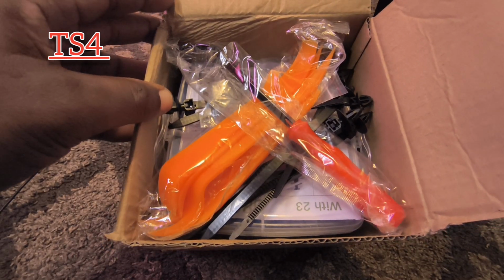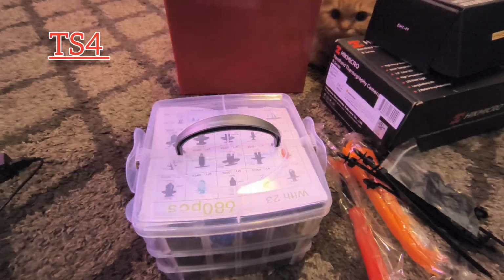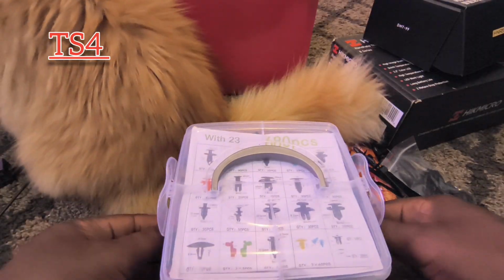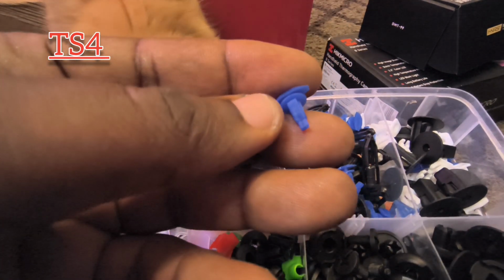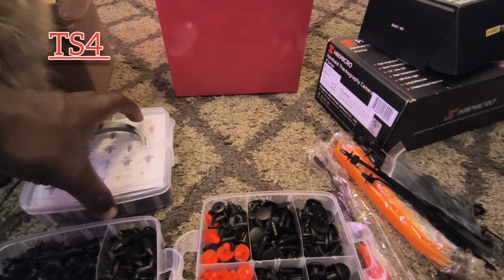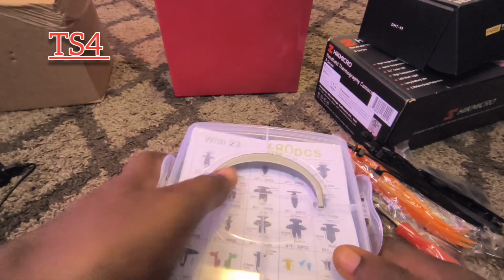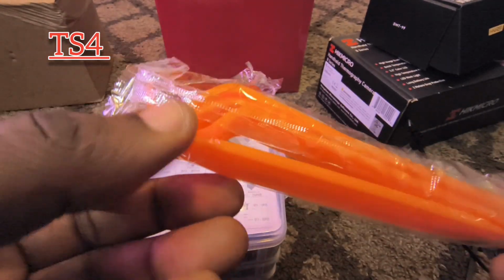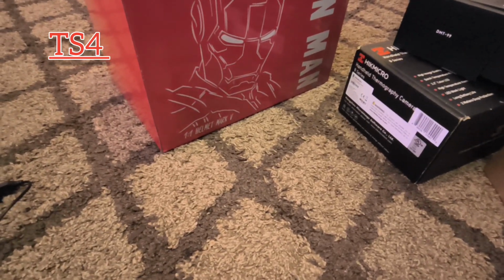Car Retainer Clip Kit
Car Retainer Clip Kit, Fasteners & Remover Tool